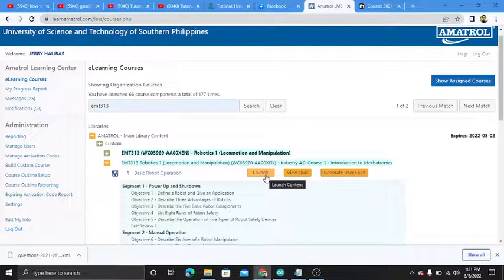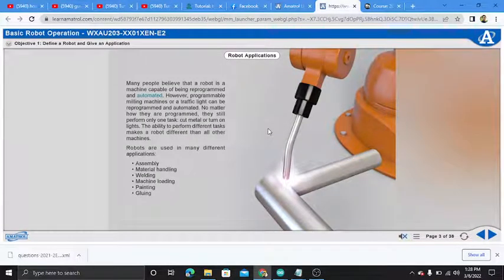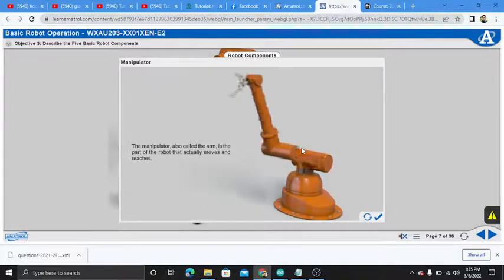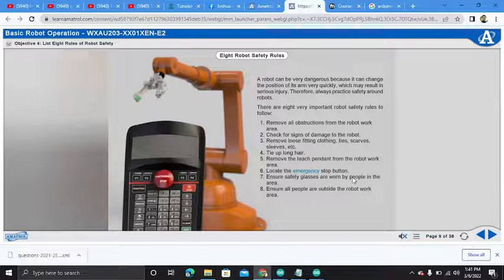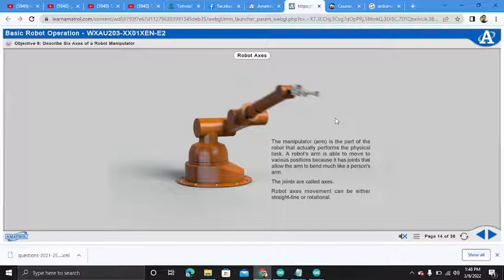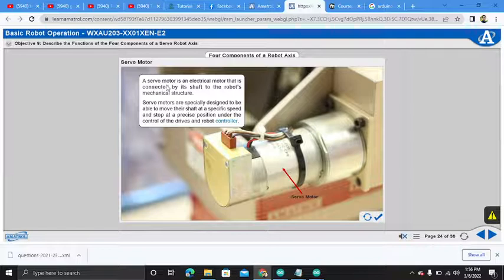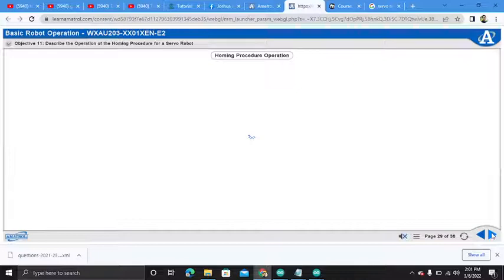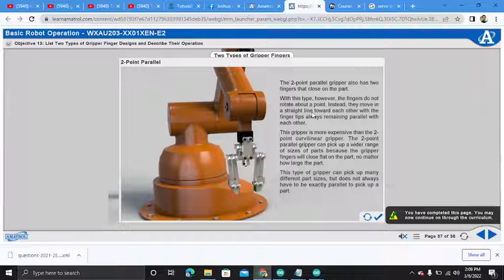Basic Robot Operation By Teacher Kim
This topic Includes about the Introduction of the Basic Robot Operation consist of this following information

Segment 1 - Power Up and Shutdown
Objective 1 - Define a Robot and Give an Application
Objective 2 - Describe Three Advantages of Robots
Objective 3 - Describe the Five Basic Robot Components
Objective 4 - List Eight Rules of Robot Safety
Objective 5 - Describe the Operation of Five Types of Robot Safety Devices
Self Review 1
Segment 2 - Manual Operation
Objective 6 - Describe Six Axes of a Robot Manipulator
Objective 7 - Describe Three Types of Jog Applications
Objective 8 - Describe the Function of a Robot Teach Pendant
Self Review 2
Segment 3 - Homing
Objective 9 - Describe the Functions of the Four Components of a Servo Robot Axis
Objective 10 - Describe the Function of the Homing Procedure
Objective 11 - Describe the Operation of the Homing Procedure for a Servo Robot
Self Review 3
Segment 4 - End Effector Operation
Objective 12 - Describe the Functions of Two Types of End Effectors
Objective 13 - List Two Types of Gripper Finger Designs and Describe Their Operation
Self Review 4